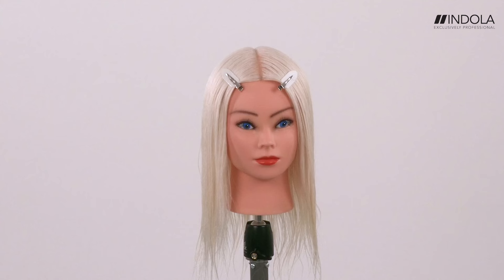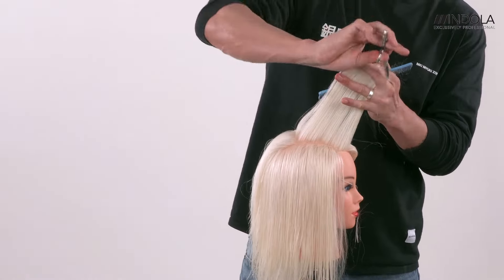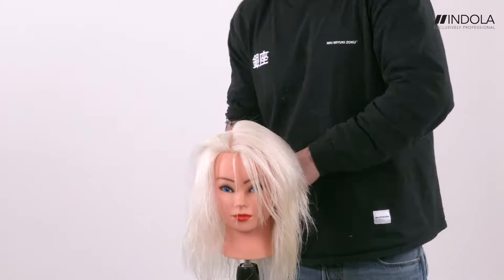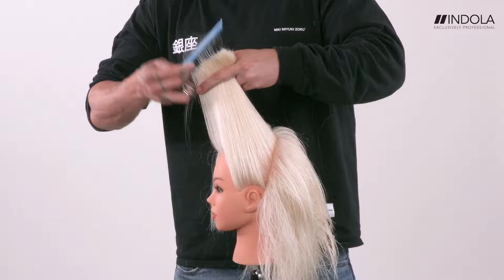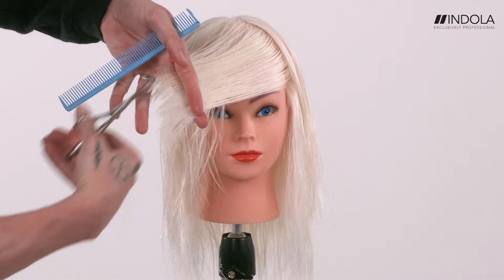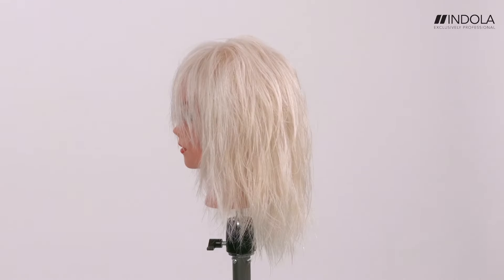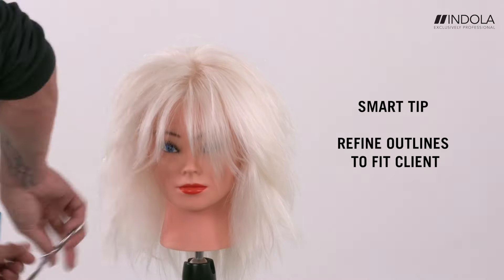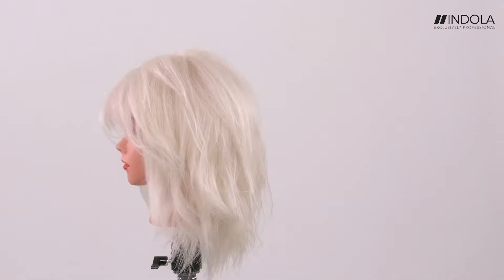How to cut the Billie Eilish Shag